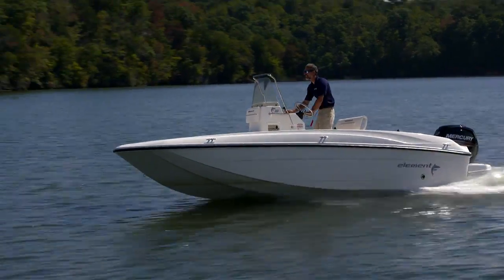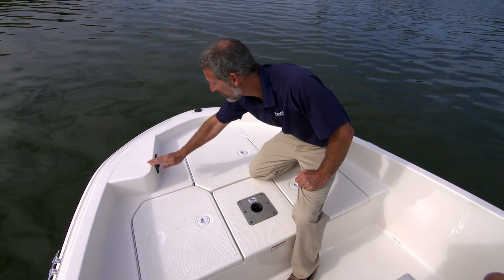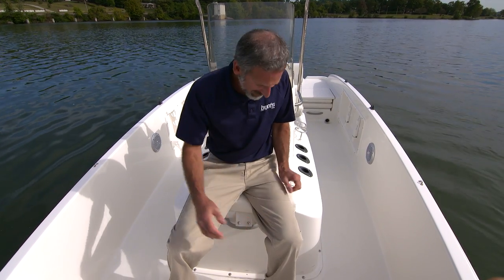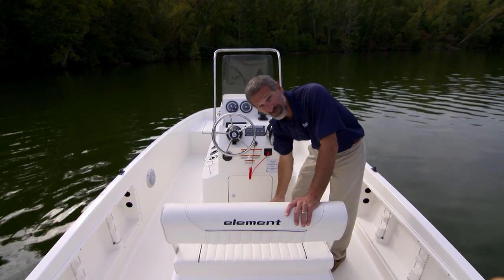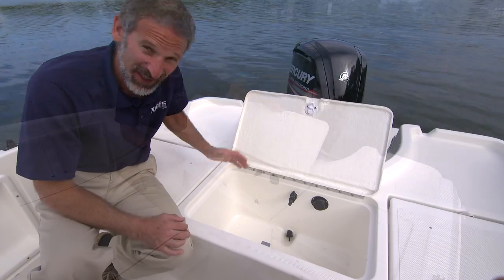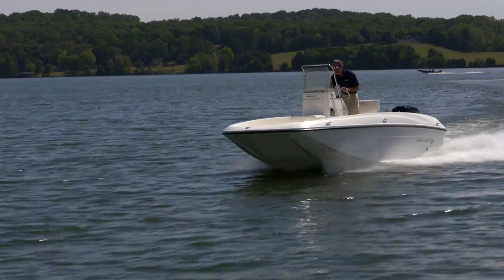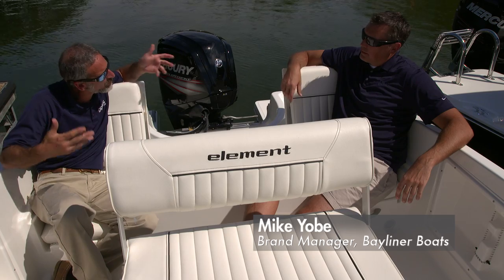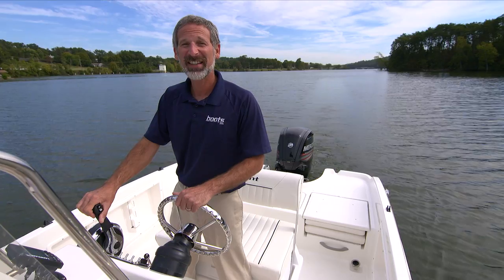Bayliner Element F18: Fishing Boat Review / Performance Test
Here's a full boat review and performance test of the all new 2016 Bayliner Element F18 fishing boat. In it, boats.com senior editor Lenny Rudow examines the F18 from bow to stern, showing us the fishing features, construction quality, and performance aspects with a 90 horsepower Mercury four-stroke outboard engine.